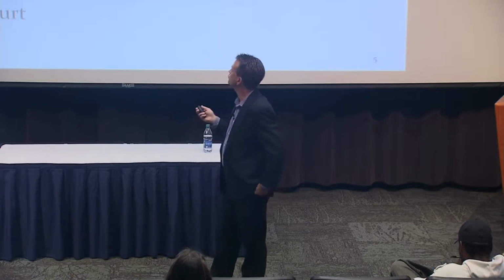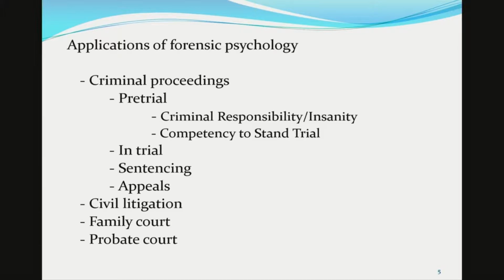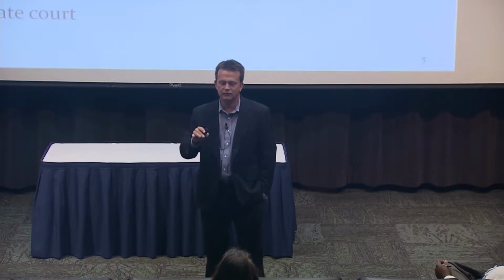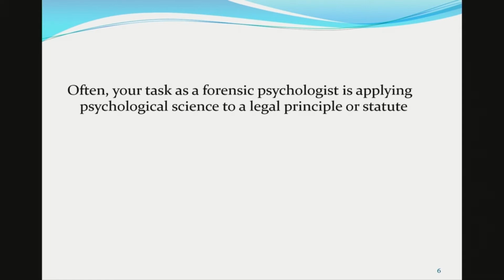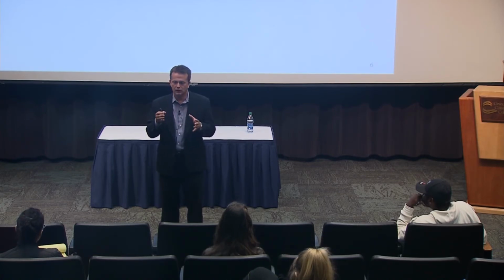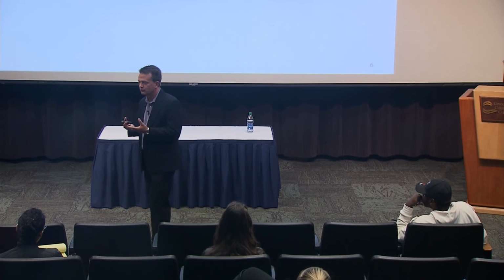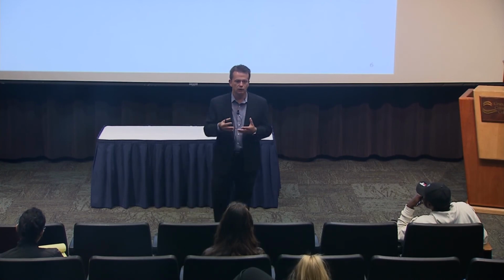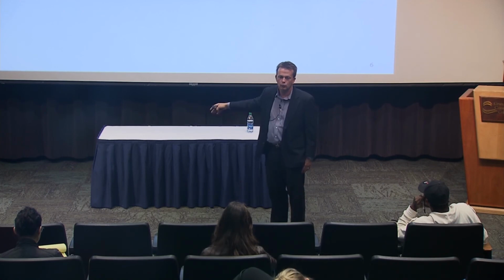WEBINAR 4 Applications of Forensic Psychology